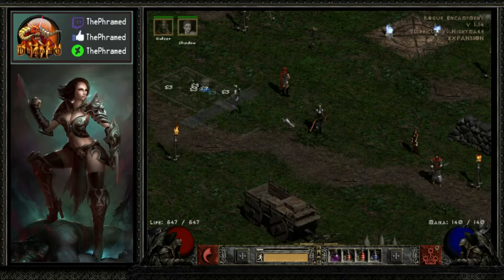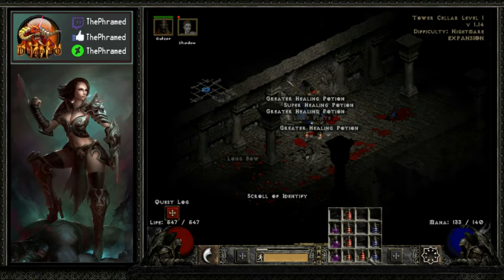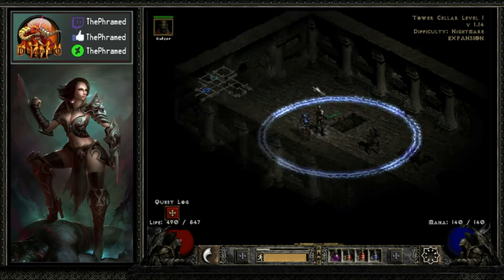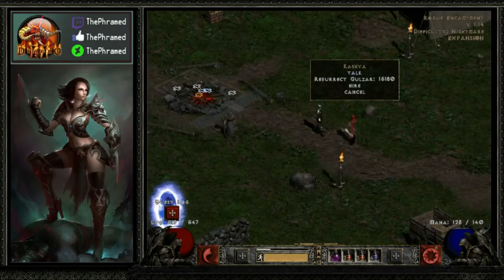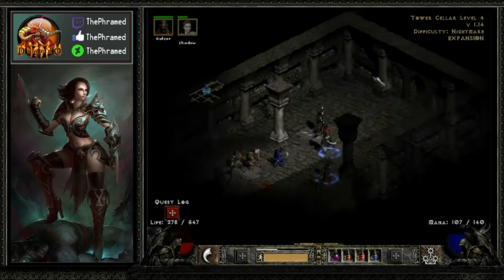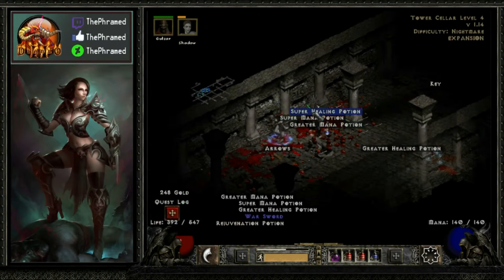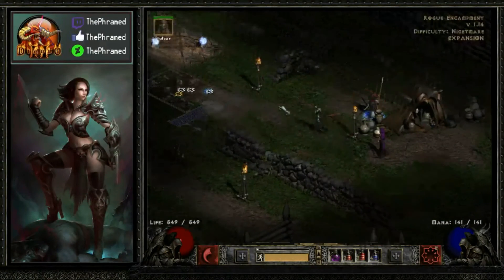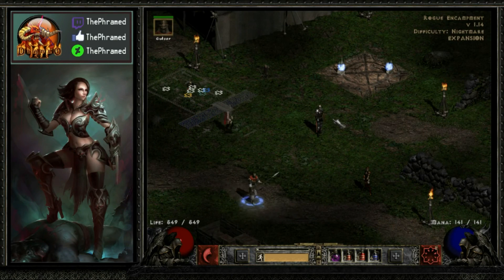Diablo 2 LoD - Kicksin Assassin Walkthrough - Part 34: Countess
Hey everyone, in today's episode we make our way through the Forgotten Tower to find and take down the Countess and hopefully get some tasty Runes.

Assassin Artwork Made By ArtofTY. Feel free to check out his other work. He has some pretty awesome stuff.